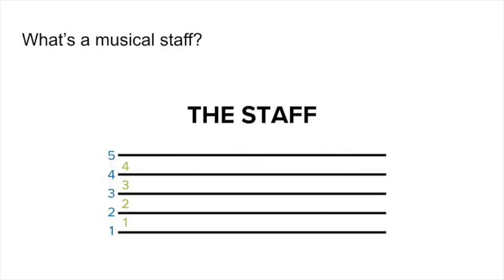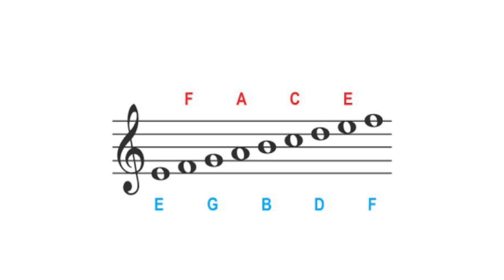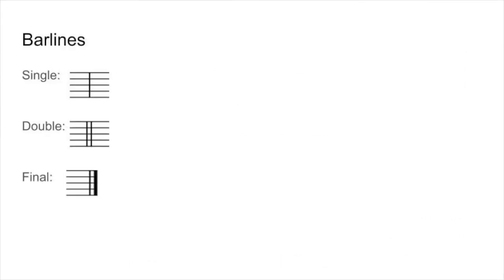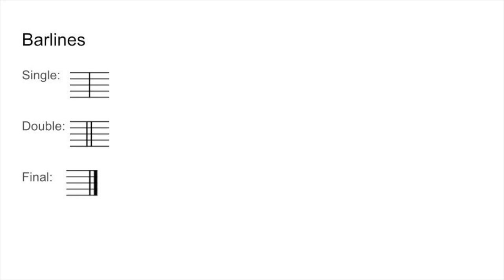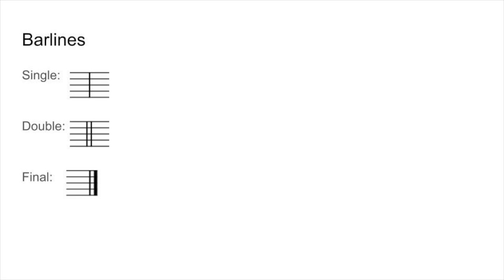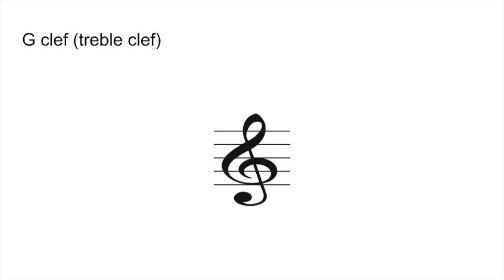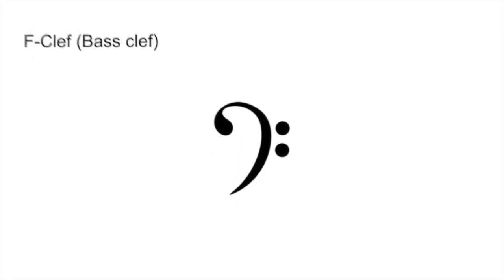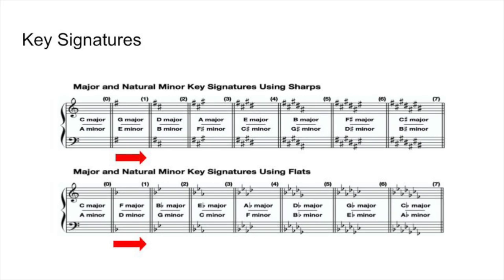Basics to music theory part 1-Musical staff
Ready to learn music theory? In part 1of this series, we'll learn the musical staff.

Threads: gabemapa2.inc
X: gabemapa2.inc